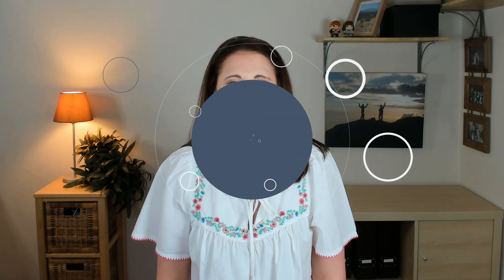What photo data are you sharing? | Photo EXIF Metadata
Your photos are more than just images and filenames. Do you know what photo data you are sharing?
There is a ton of data sitting behind them and now is the time to know what it is.
In this video Amanda Littlecott The Photo Organiser gives you the lowdown on what EXIF data is and how you can protect your privacy with how you share the data in your photos

CHAPTERS
00:00 - Intro
00:38 - What is EXIF data?
01:18 - Why be careful with your EXIF data?
01:44 - How to protect your privacy?
04:00 - What you don't need to worry about
04:42 - What Next…